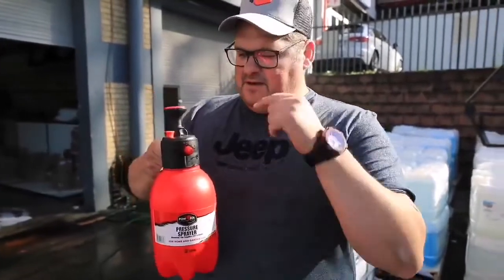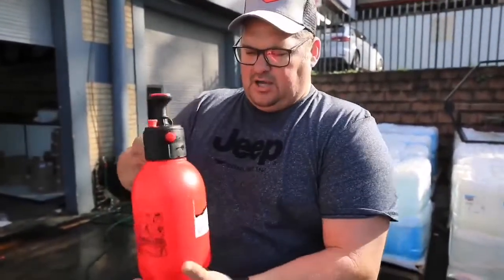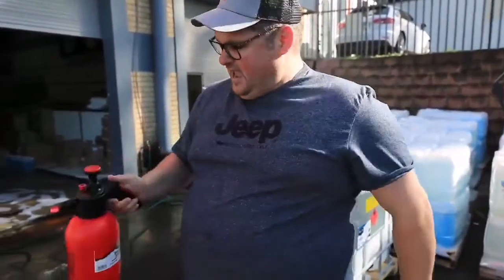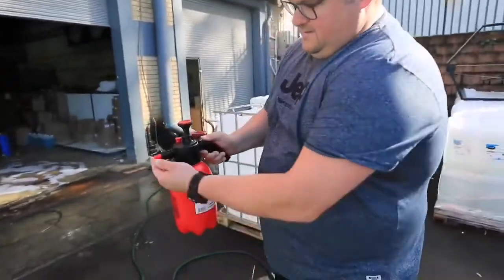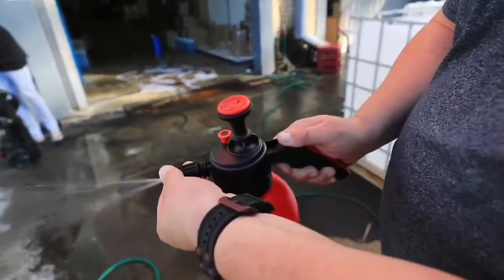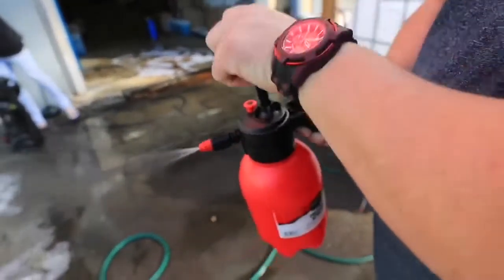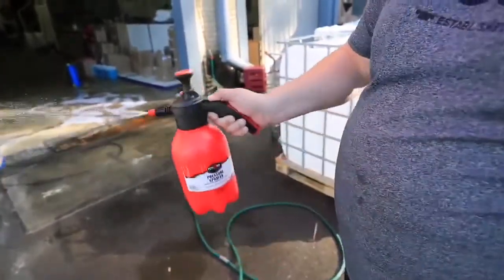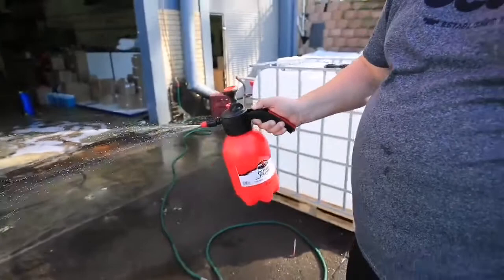Powasol 2lt Pressure Sprayer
These are so cool and can be found at most local Bike Dealers and some Build it stores. Alternatively, contact a Franchise Owner near you A 5lt model also available.